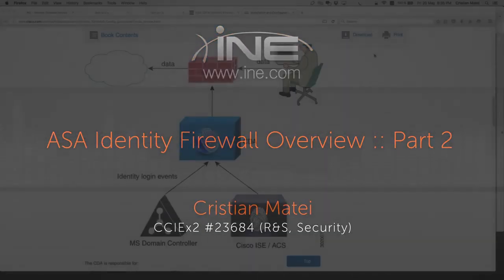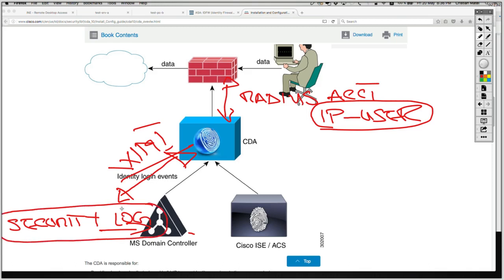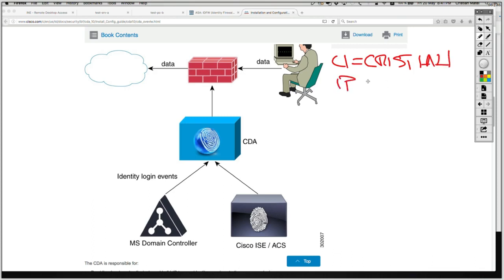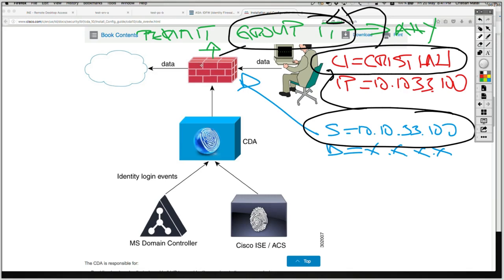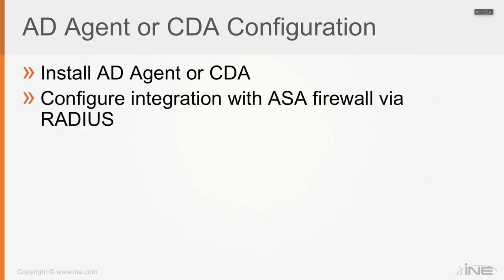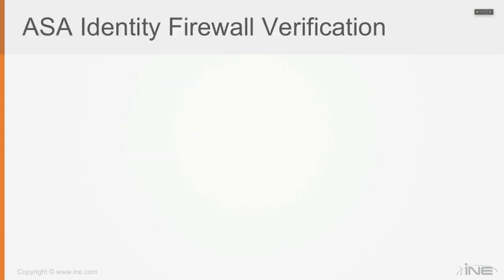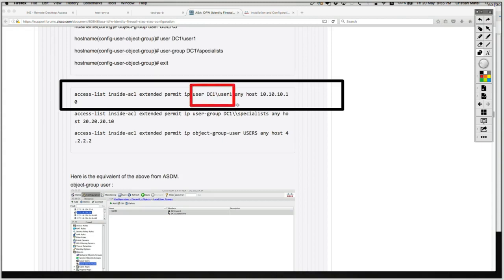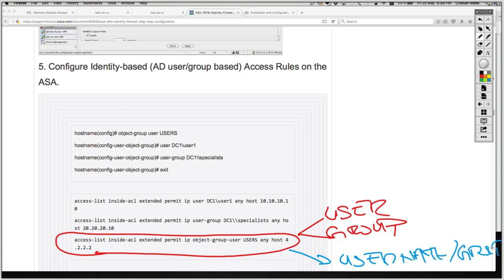67 ASA Identity Firewall Overview Part 2